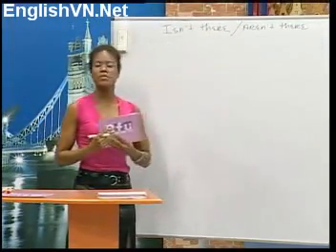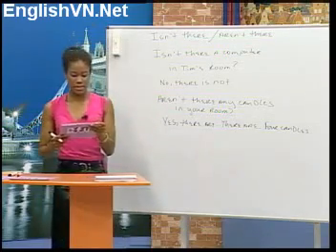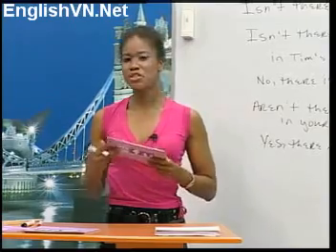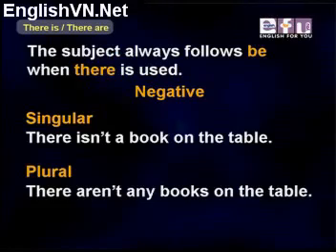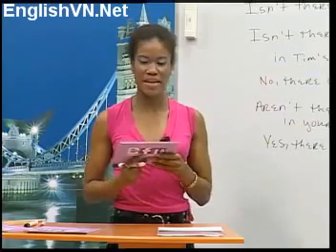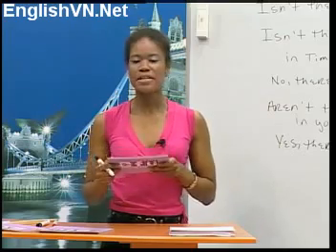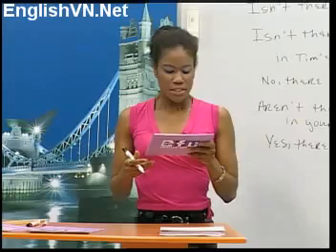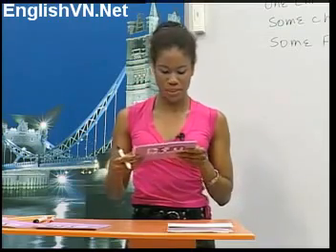Lesson 13 - At home - part 2